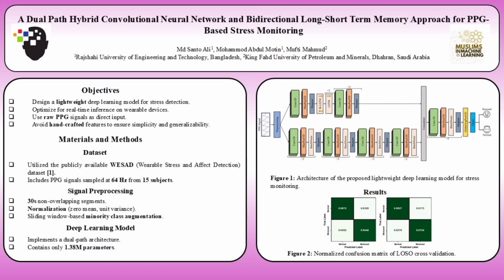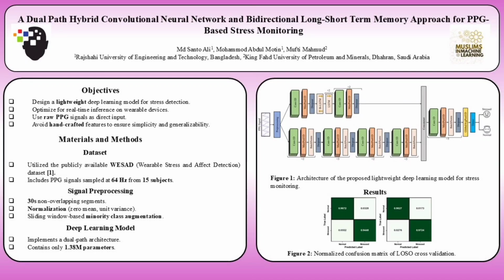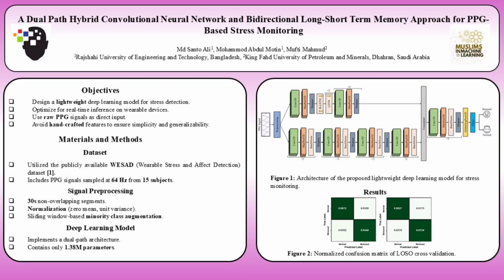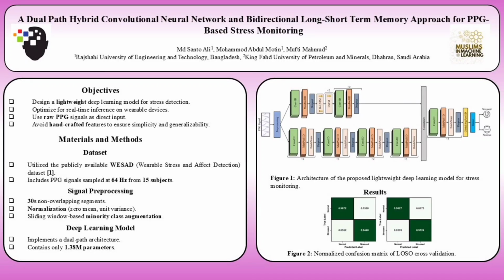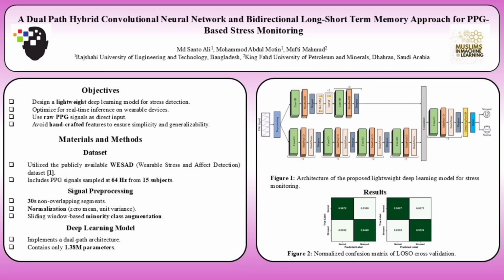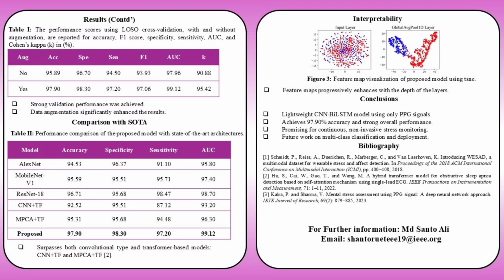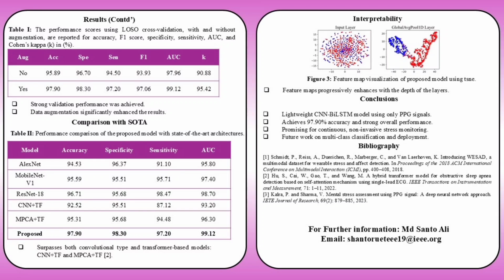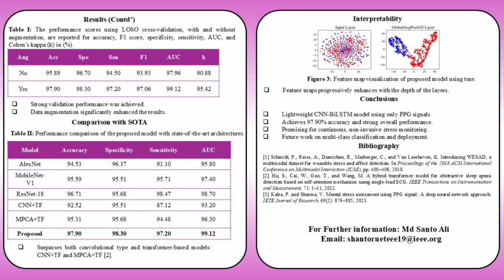A Dual Path Hybrid Convolutional Neural Network and Bidirectional LSTM | MusIML ICML'25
A Dual Path Hybrid Convolutional Neural Network and Bidirectional Long-Short Term Memory Approach for PPG-Based Stress Monitoring
Md Santo Ali, Mohammod Abdul Motin, Mufti Mahmud
Submission Track: Track 1: Machine Learning Research by Muslim Authors
TL;DR: A lightweight and accurate CNN-BiLSTM model using PPG signals for real-time stress detection for health monitoring.
Abstract: Mental stress adversely impacts both physical and mental health, with chronic stress leading to serious health concerns. Photoplethysmography (PPG) sensors, widely available in wearable devices, offer a convenient, cost-effective, and non-invasive method for stress monitoring. This study proposes a convolutional neural network-bidirectional long short-term memory (CNN-BiLSTM) hybrid architecture for real-time stress detection using just PPG signals. Trained and validated on the publicly available WESAD dataset, the model achieves exceptional performance metrics: 97.90% accuracy, 98.30% specificity, 97.20% sensitivity, 97.06% F1-score, 99.12% AUC, and 95.42% Cohen's kappa. The lightweight model exhibits high accuracy in stress detection while maintaining computa